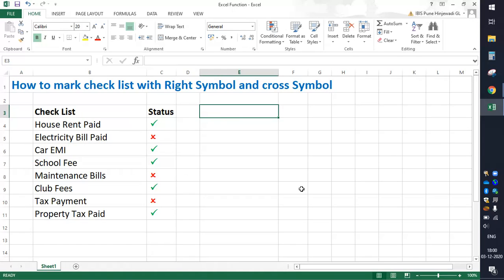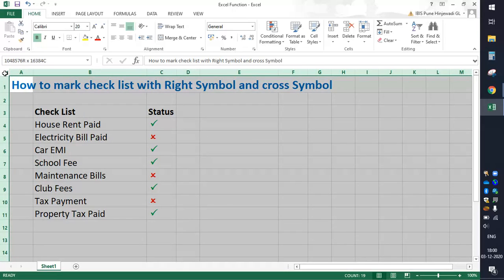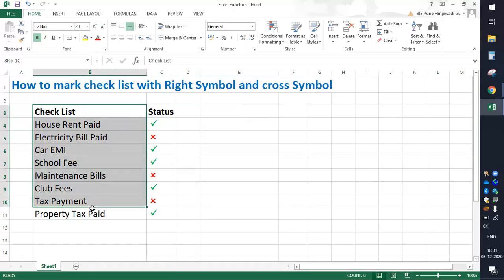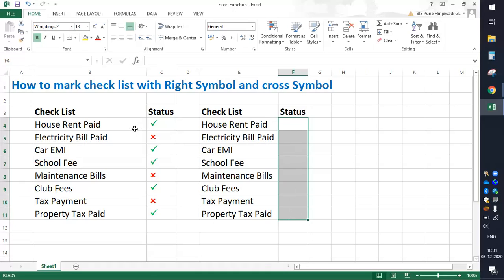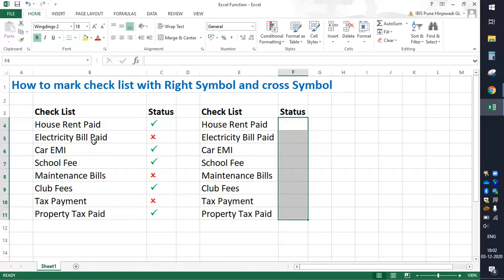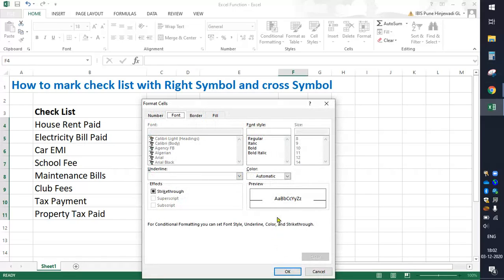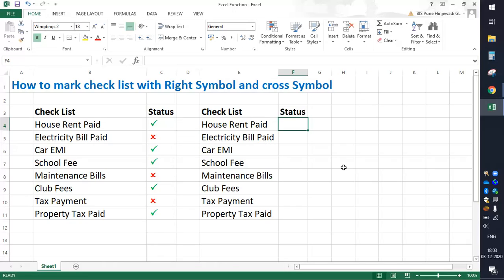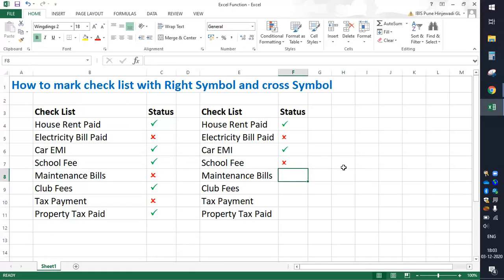How to mark check list with Right Symbol and cross Symbol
Create Check list and apply Right Symbol in Green Colour for all completed assignment and Cross Symbol in Red colour for Pending assignment